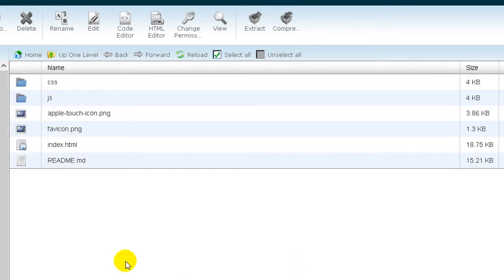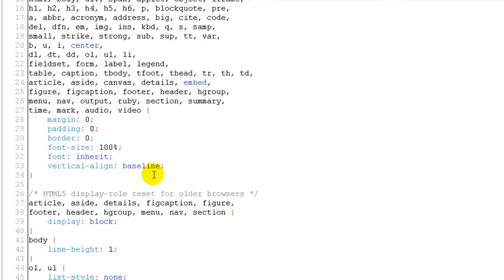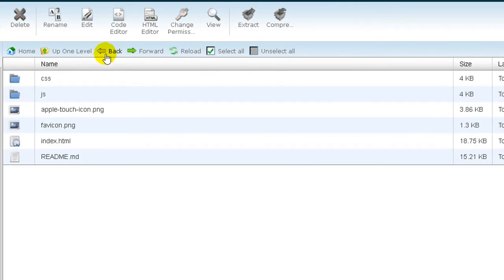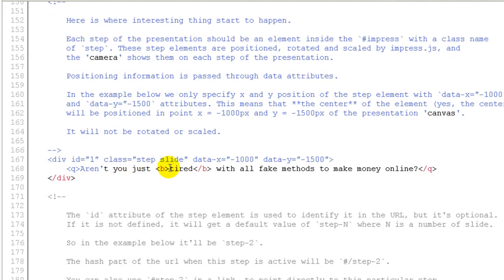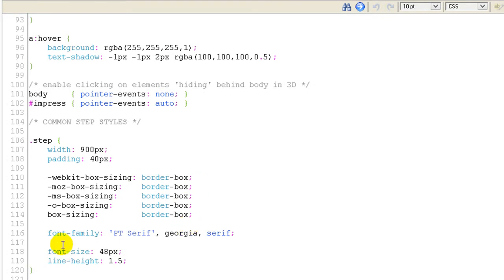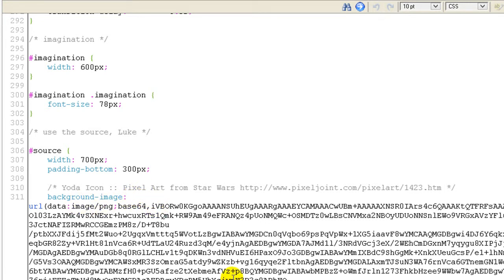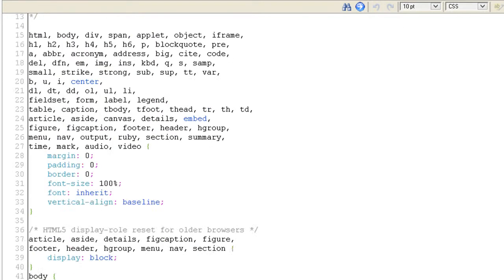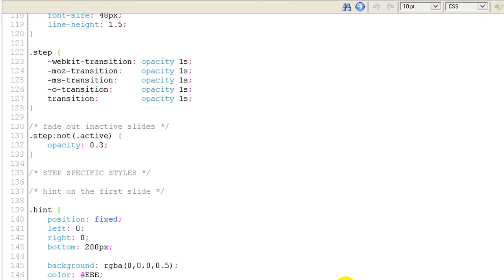How To Edit Your CSS Presentation File